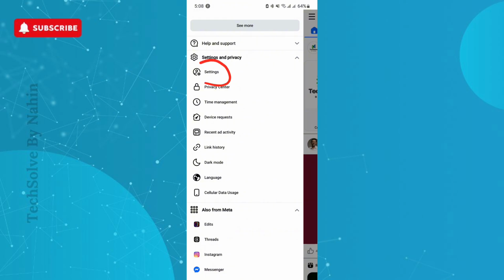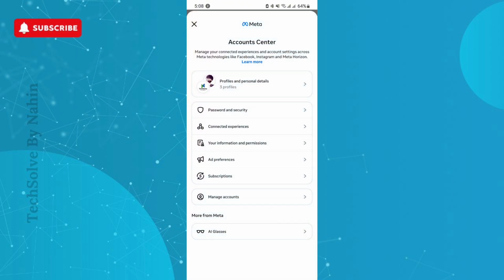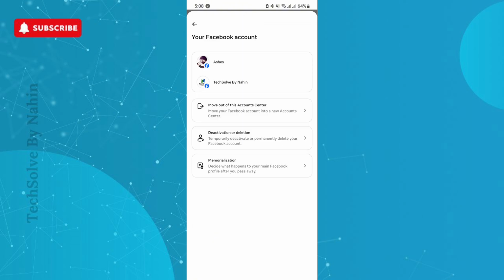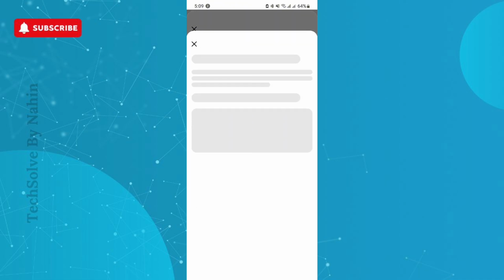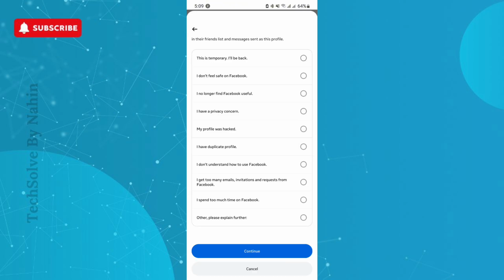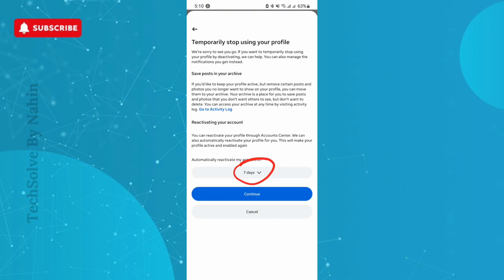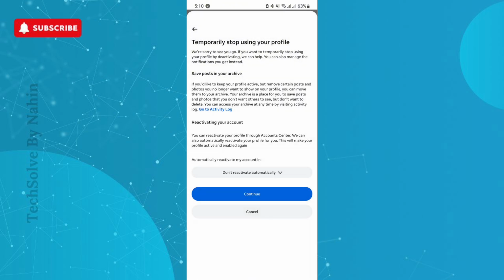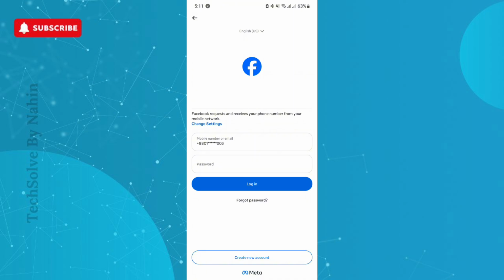Deactivate Facebook Account Without Deleting - 2026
Want to take a break from social media? In this video, I'll show you the easiest way to deactivate facebook account on your mobile device. This guide covers how to temporarily deactivate facebook account without permanent deletion, giving you control over your privacy settings. Follow these social media tips to manage your online presence effectively.

This method works on both mobile and desktop, so anyone can follow along easily.

facebook account deactivate 2026
temporarily deactivate facebook
facebook settings deactivation guide
deactivate facebook without deleting
facebook accounts center tutorial
how to turn off facebook account
facebook privacy settings guide
stop facebook account temporarily